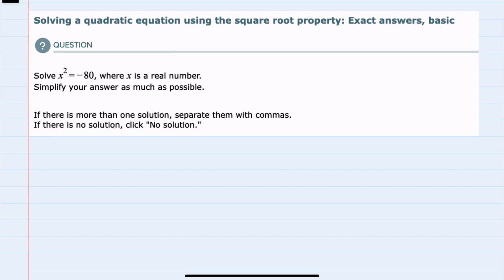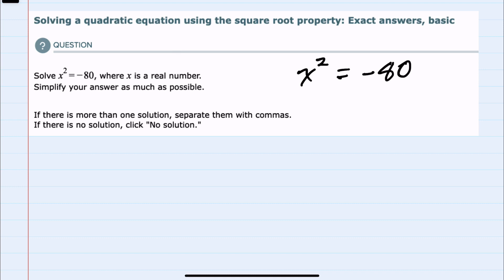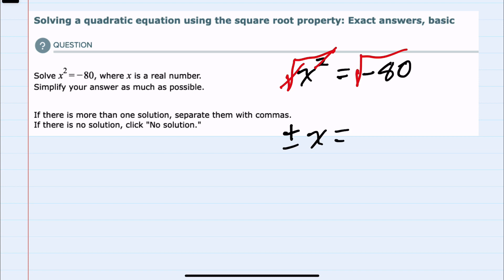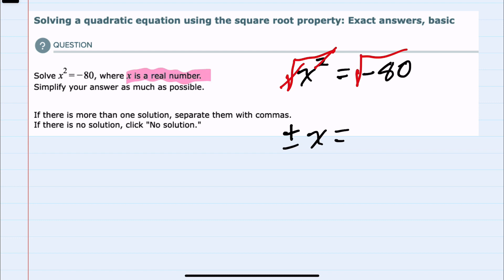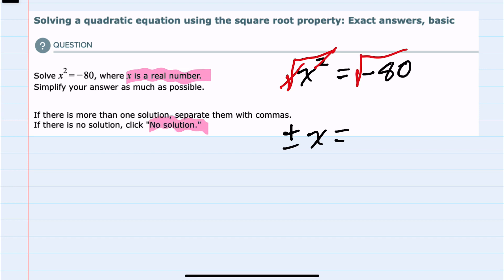ALEKS | Solving a quadratic equation using the square root property: Exact answers, basic